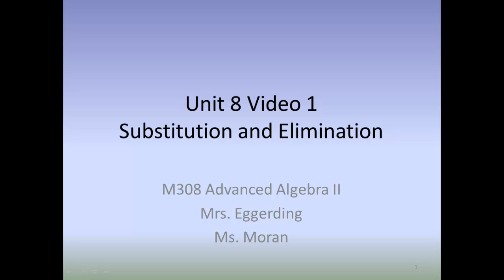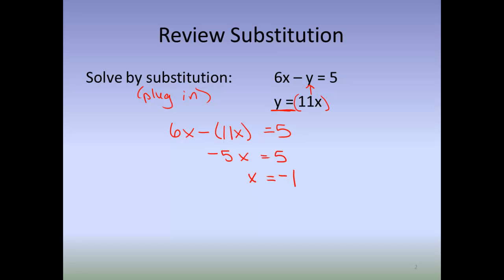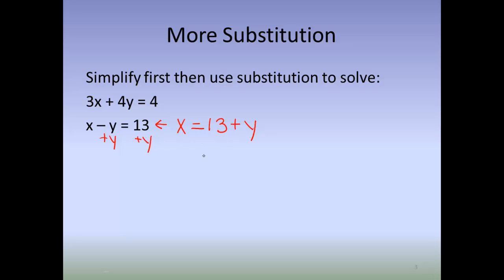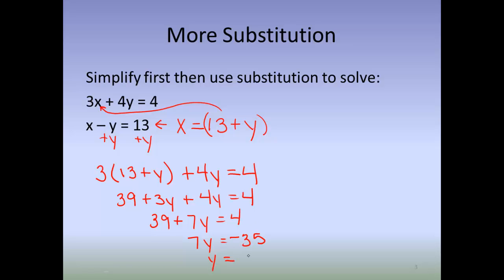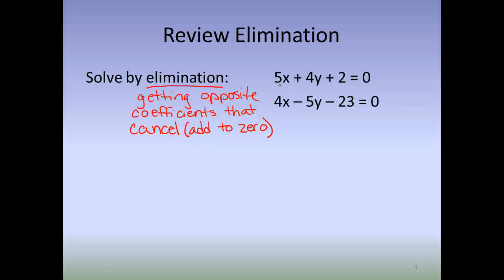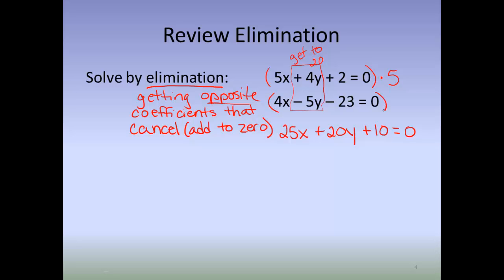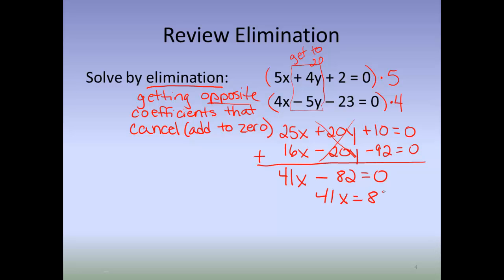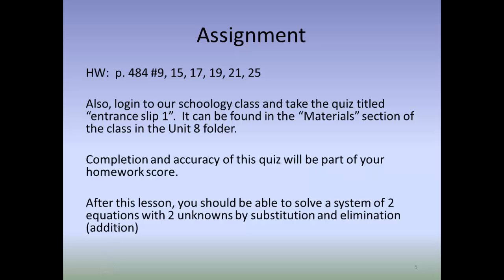Unit 8 Video 1 substitution and elimination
This video is intended for Ms. Moran's and Mrs. Eggerding's Algebra 2 classes